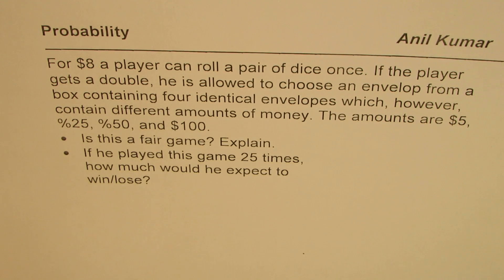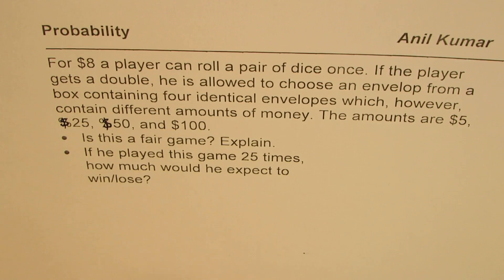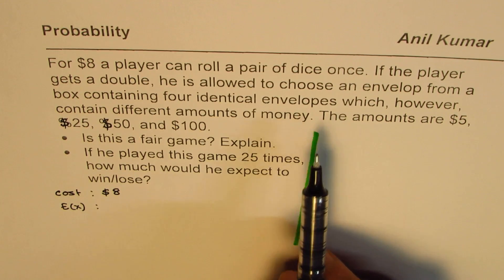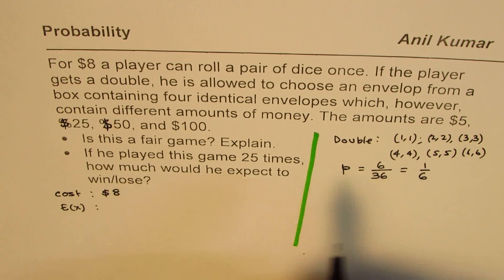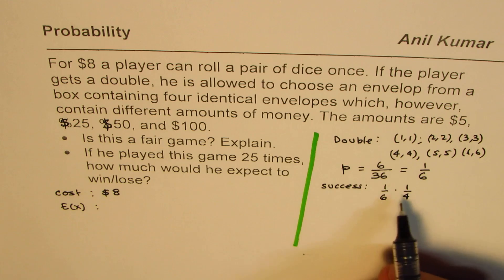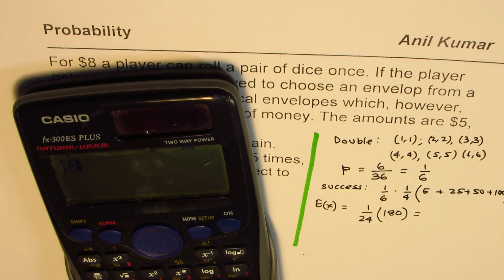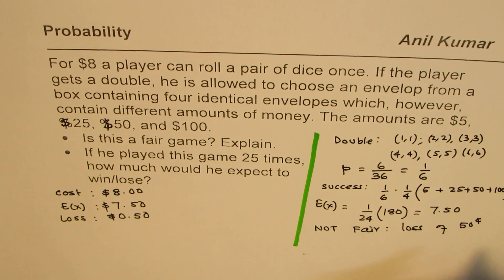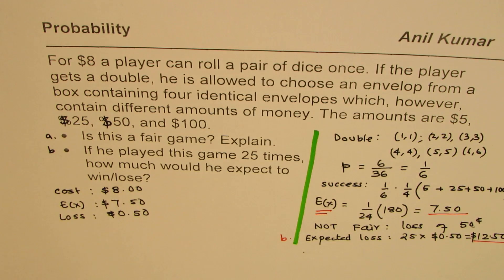Probability Expected Value for Fair Game and Loss Calculations